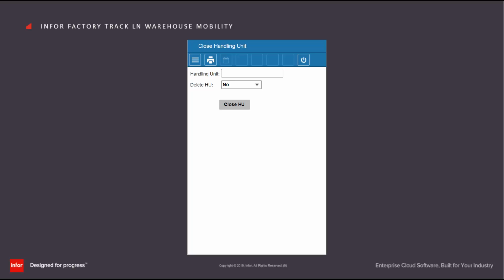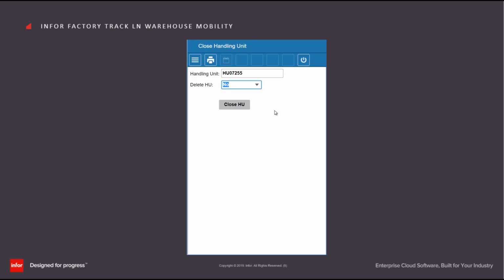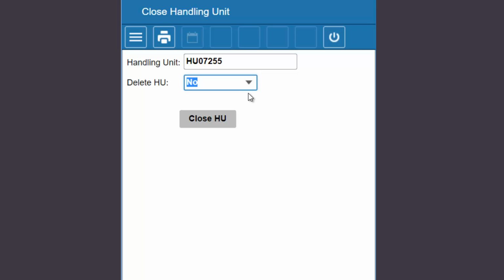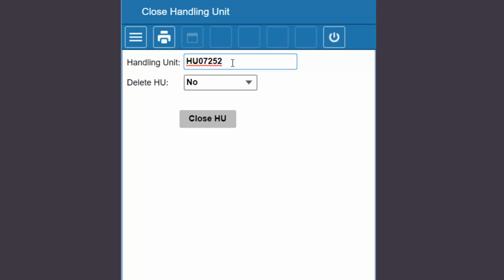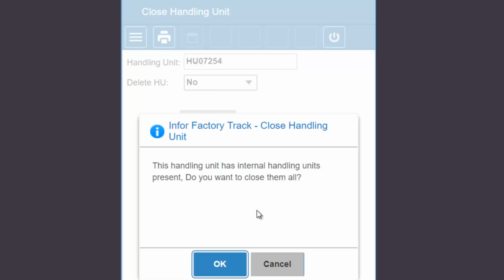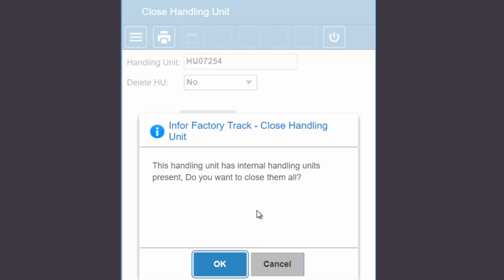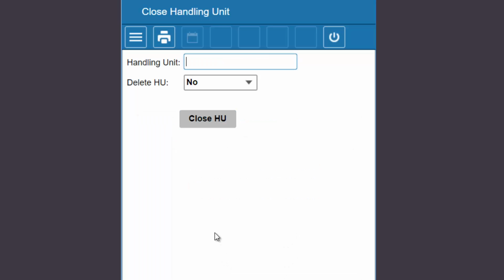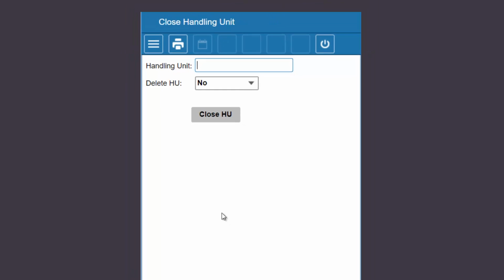Close Handling Unit Transaction in Infor Factory Track for LN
Brief overview of the Close Handling Unit transaction available in the Warehouse Mobility module of Infor Factory Track for LN. Shows how to remove inventory from existing containers